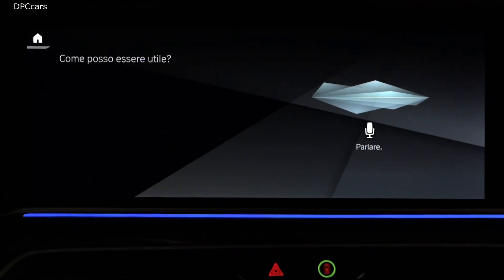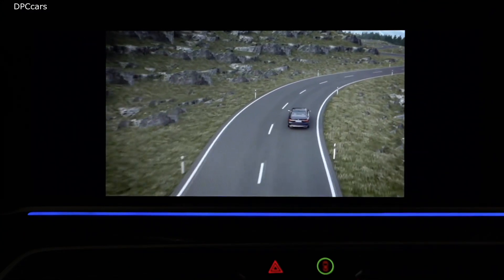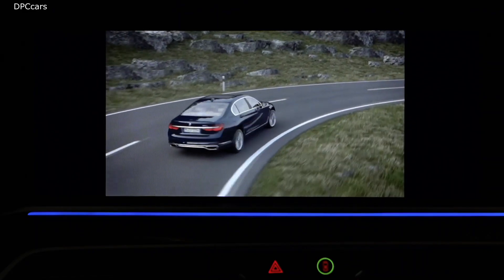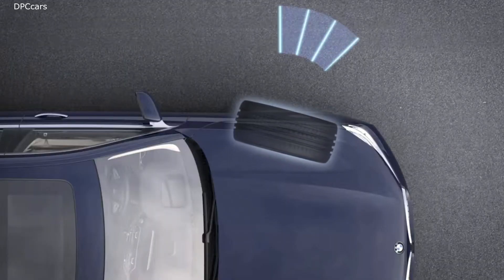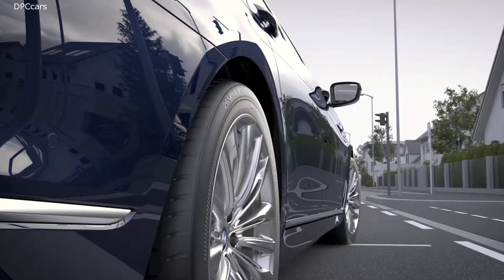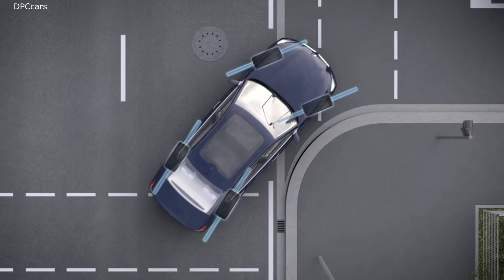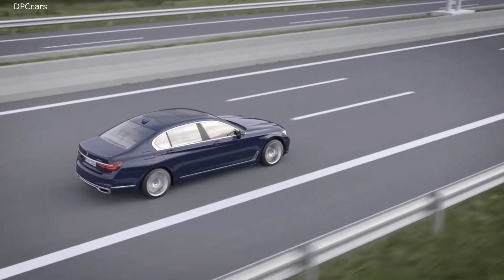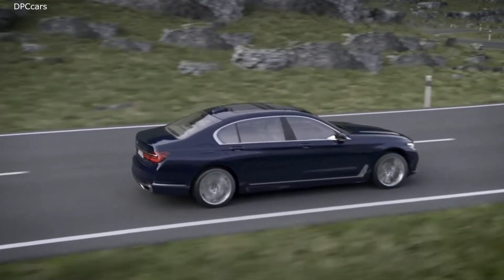BMW Active Steering Explained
A new, flowing driving feeling. More agility and stability in every situation. Rear wheels that help to turn up to a maximum of 2.5° degrees – a small movement with large effects.

In tight bends or when parking a car, Integral Active Steering makes maneuvering easier. Under 30 mph, the front and rear wheels steer in opposing directions to reduce the turning circle and ensure every bend is taken with direct precision.

Above 50 mph the front and rear wheels turn in the same direction to ensure an extremely comfortable and superior response on the road when changing lanes.

With Integral Active Steering, the driver and passengers in the BMW 5 Series Sedan experience a relaxed journey with increased comfort. Fast, flowing changes in direction, sharp bends, simple parking – enjoy steering that actively supports your driving pleasure.